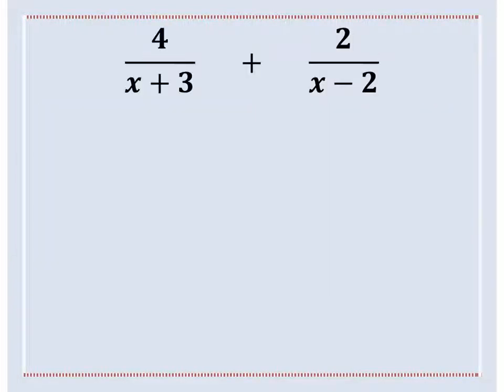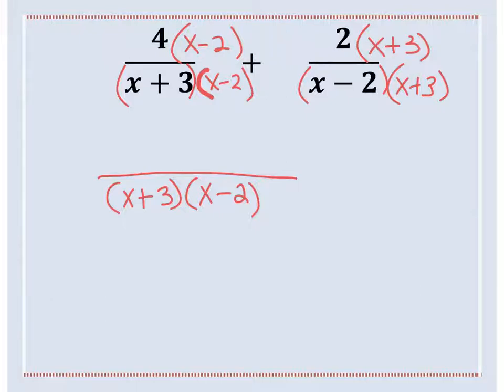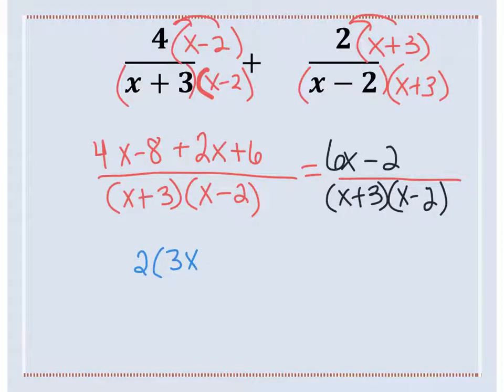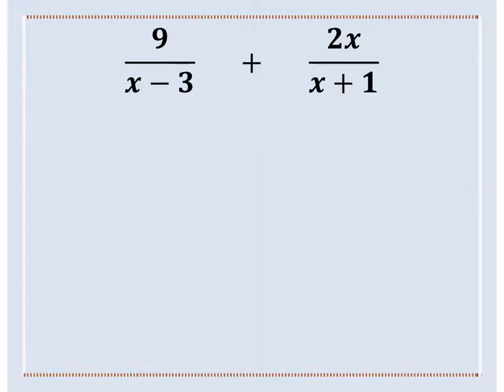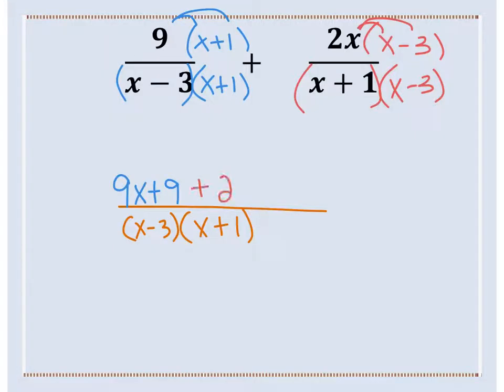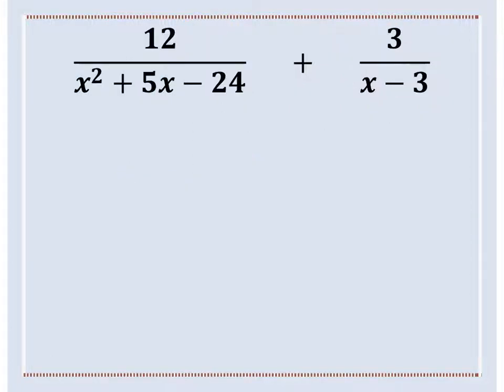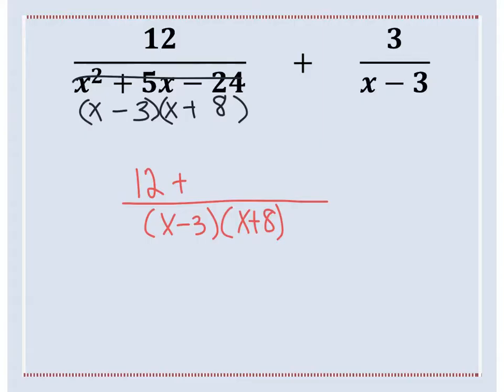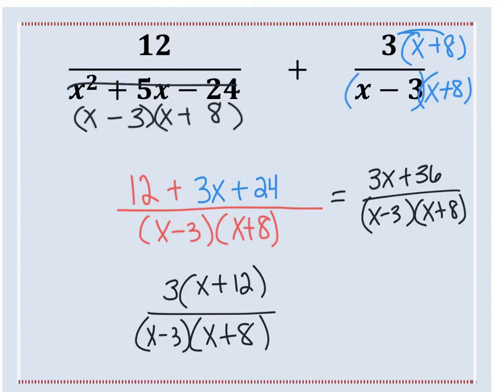Adding Rational Expressions with Unlike Denominators (TEKS 2A.7F)